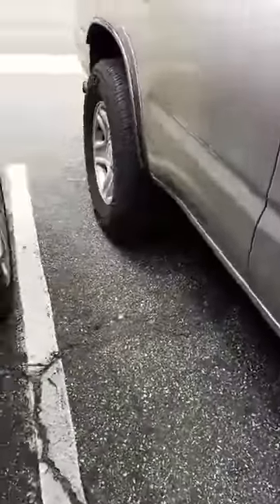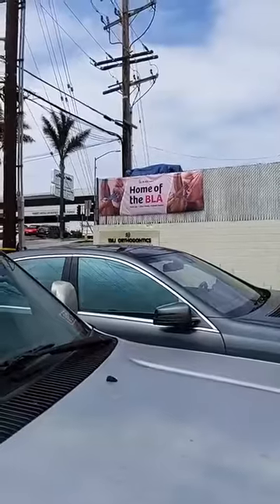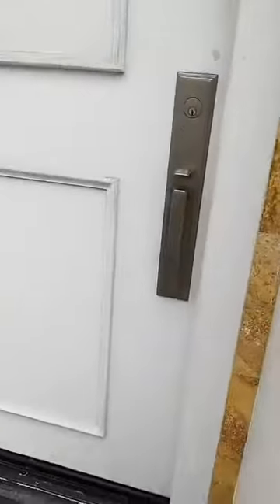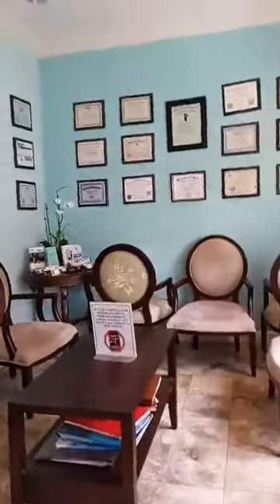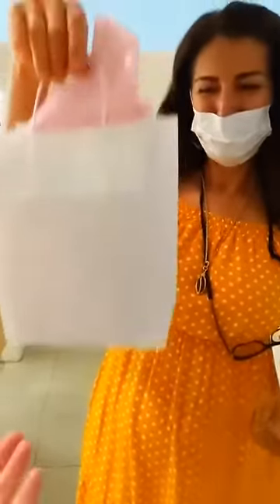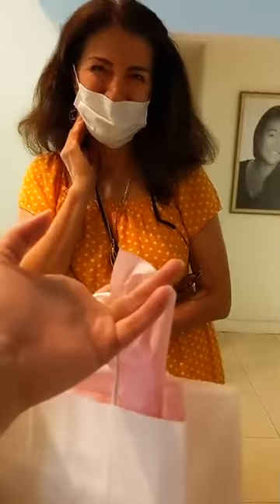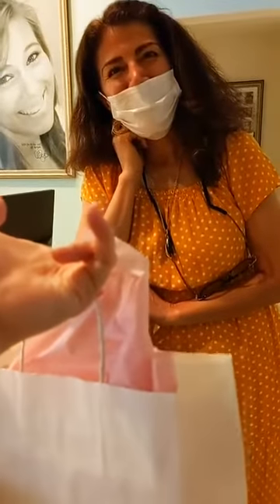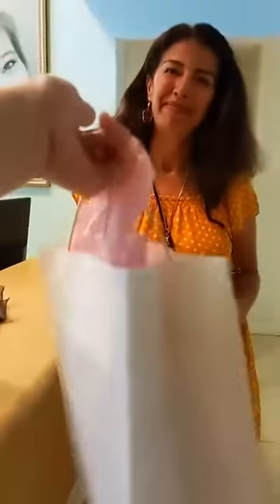TMJ treatment, NTI and Botox - a visit at BLAFit HQ in Manhattan Beach (CA)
Let's meet Dr. Maryam who is answering questions from NTI to Botox, what these treatments lack and what we offer with BLAFit